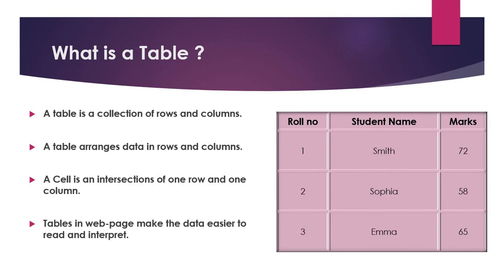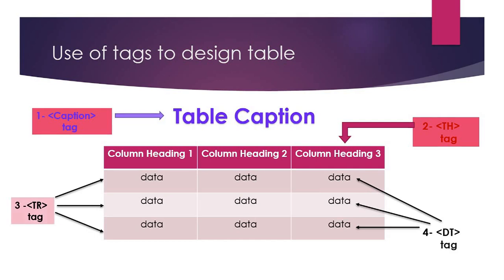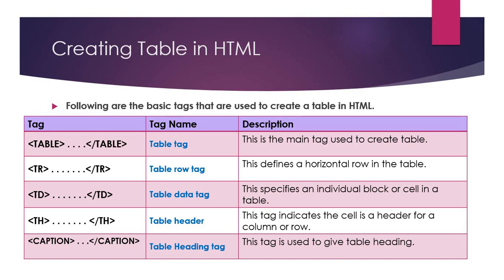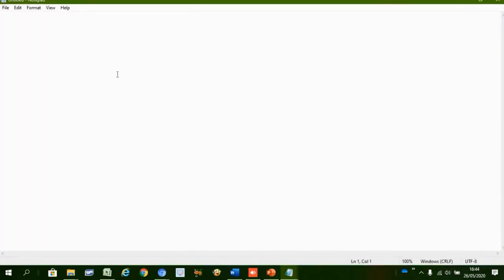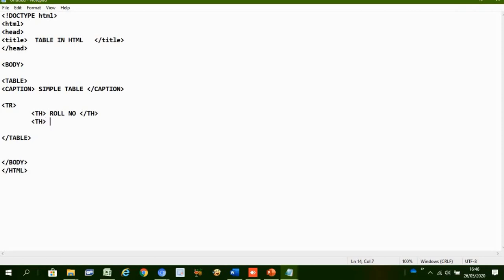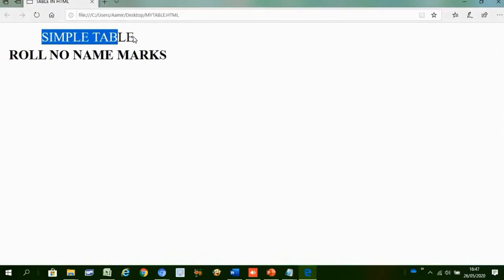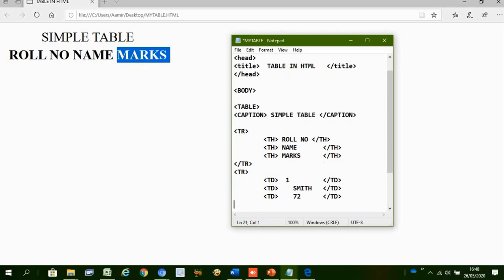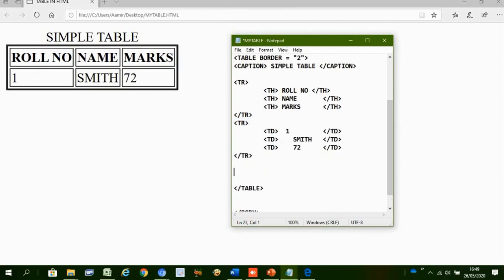Computer 8 W8 L1